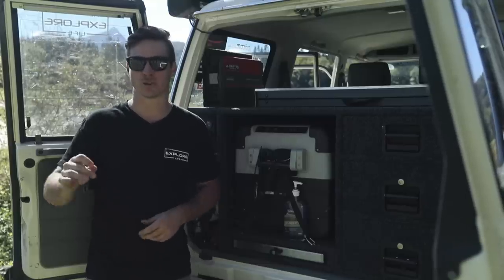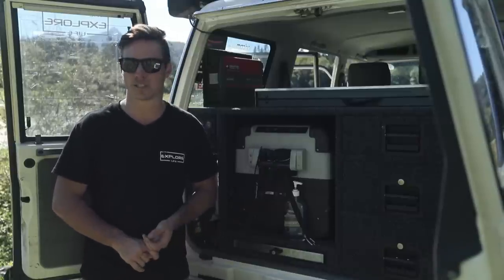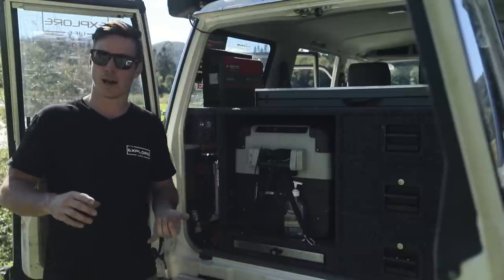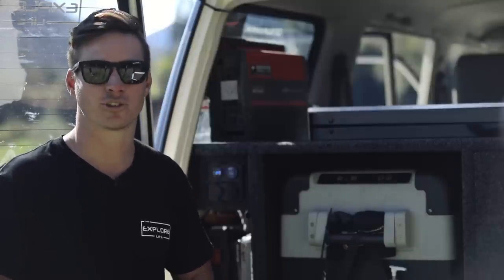Matt's 76 Series Landcruiser || EXPLORE RIGS EP1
Finally Sorry it took so long a RIG Review on the 76!
Special thanks to everyone who has been apart of building these dream machine!!
Check them out on Instagram!
Supported by these legends!